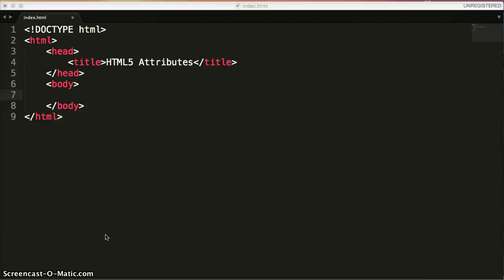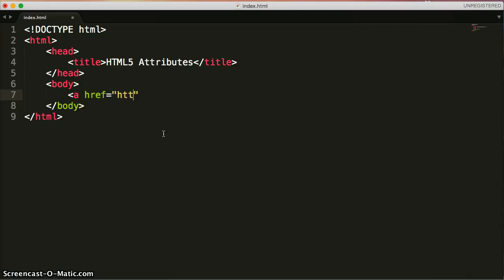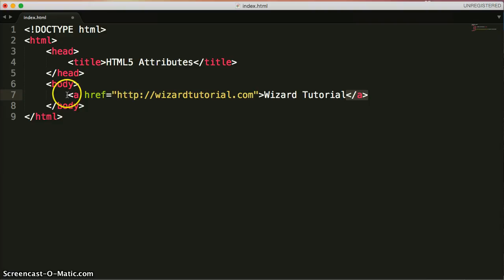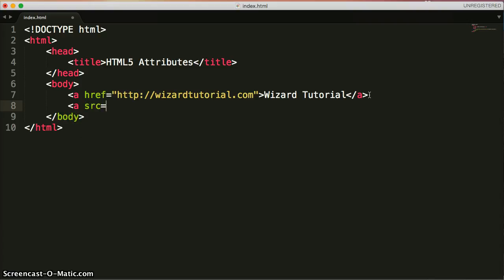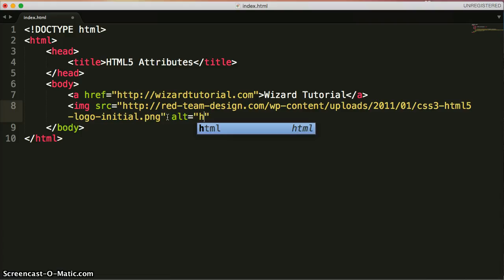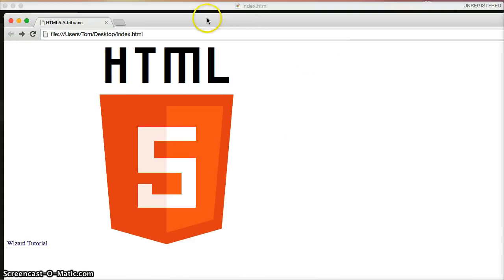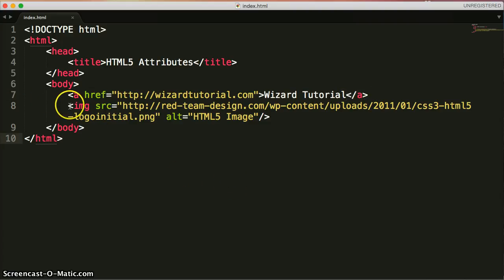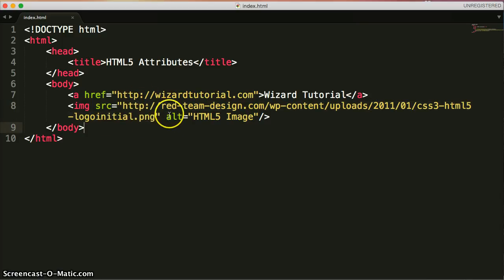HTML5 Tutorial: HTML5 Attributes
In this tutorial we look at the HTML5 Attributes and focus on the syntax of the attributes.  Each element can have a attribute.  We will not cover every attribute in this tutorial but we cover a few.